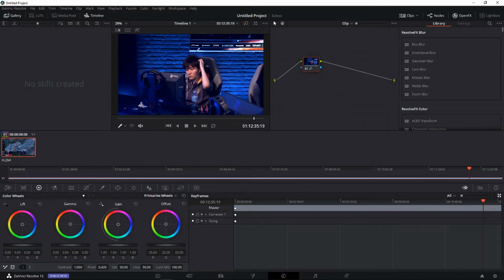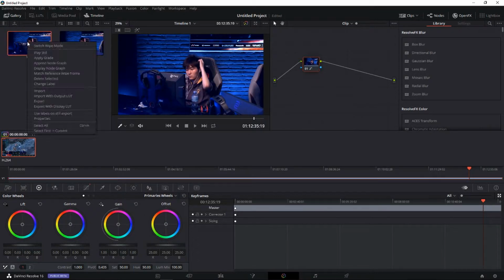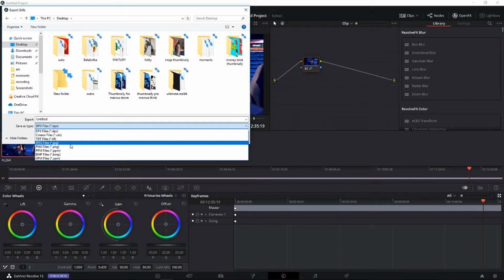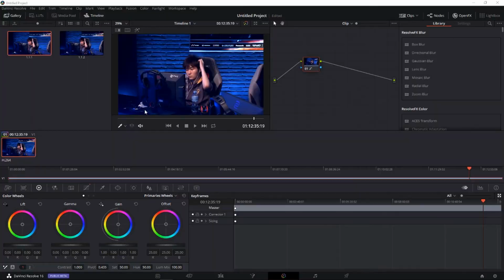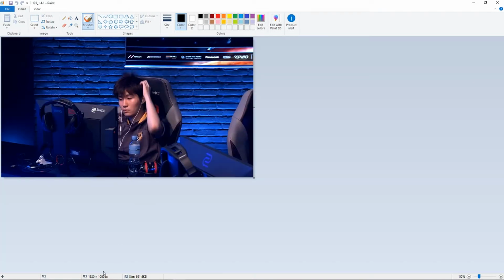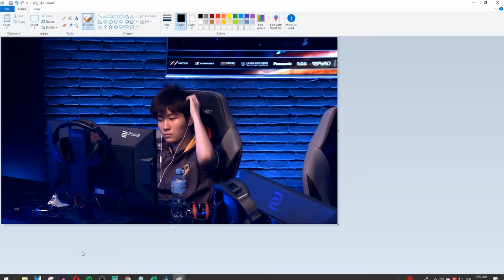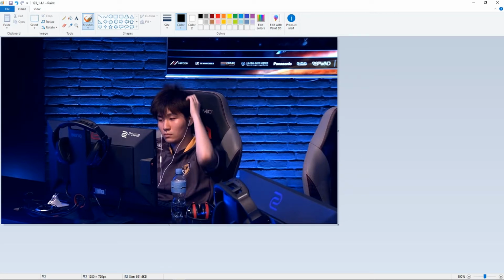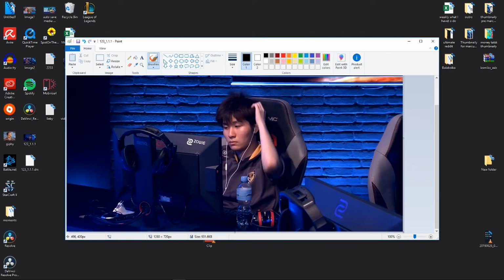How To Export Thumbnail from Video in Da vinci Resolve 16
‏‏‎ ‎ In this video you will learn how you can export thumbnail from video in Davinci Resolve 16 , transferwise ‏‏‎ ‎

GET AMAZING FREE Tools For Your Youtube Channel To Get More Views:
Tubebuddy (For GROWTH on Youtube):